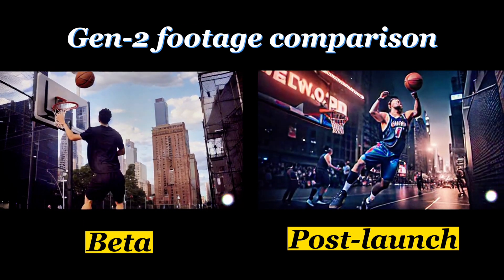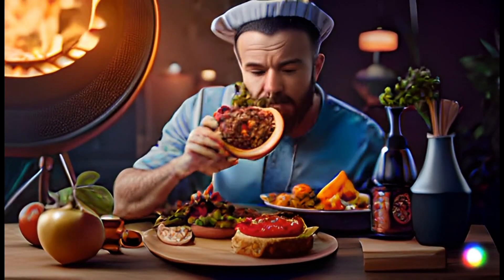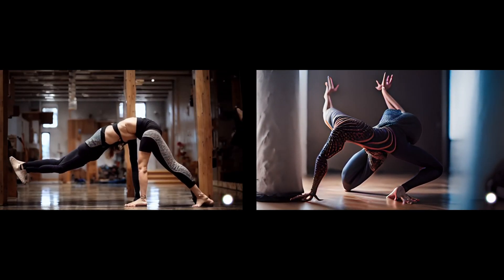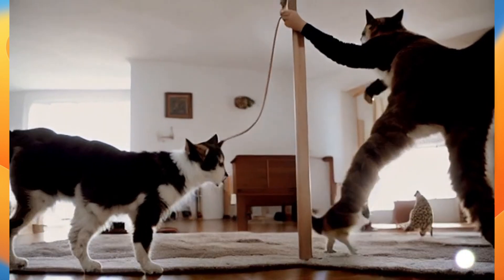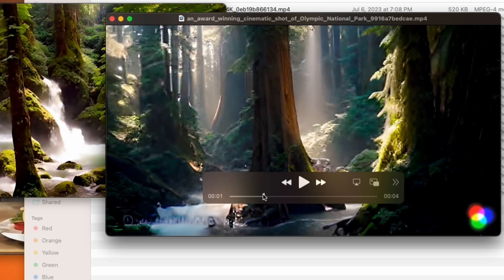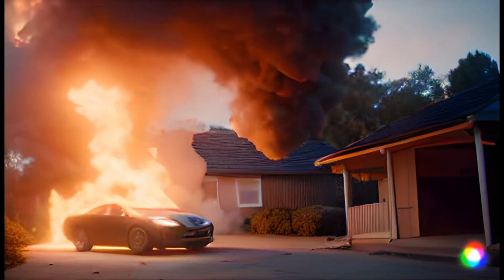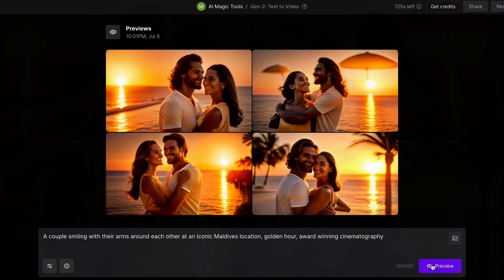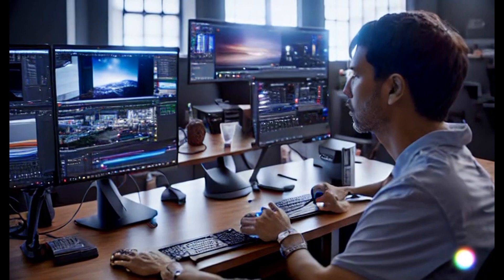Runway Gen-2 Footage: Beta vs. Public Release - What's the Difference?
See a side-by-side comparison on the differences between Gen-2 footage from the beta and the public release. I used the same prompts and seeds two months apart (May/June in Beta vs July public release). Short summary: the footage is getting much closer to what you actually prompt for, but (currently) at the expense of motion and realism.